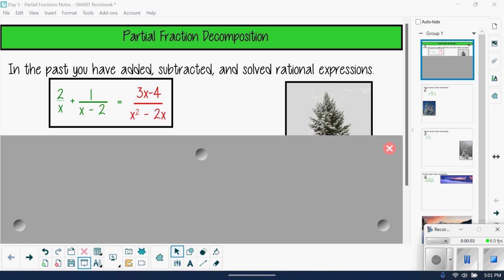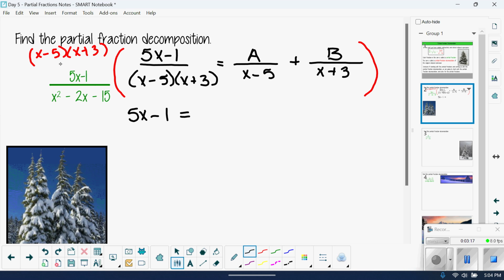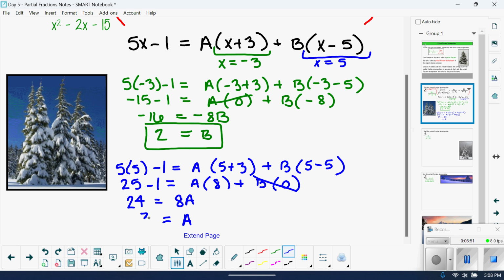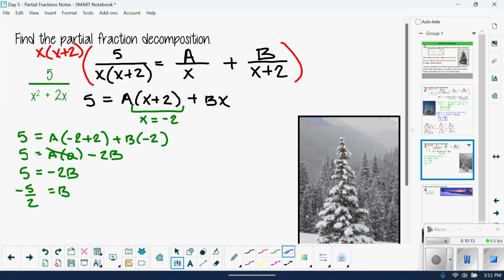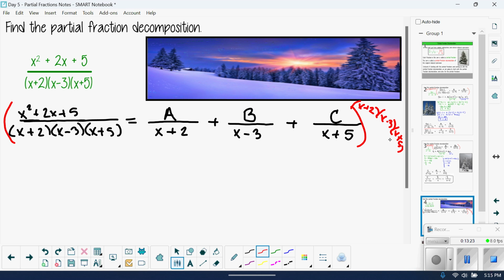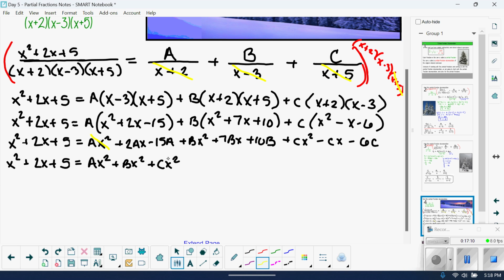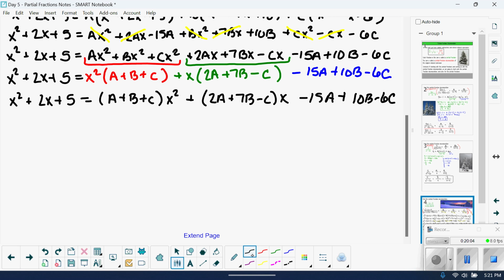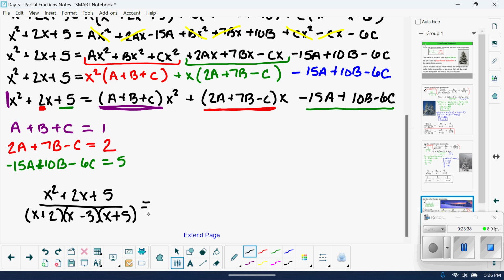Matrix Day 5 Partial Fraction Decomposition